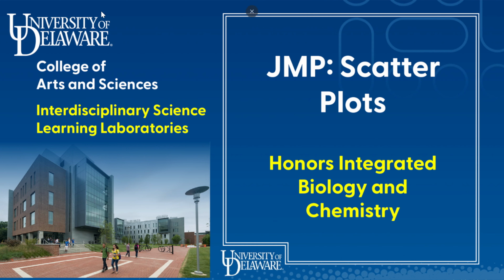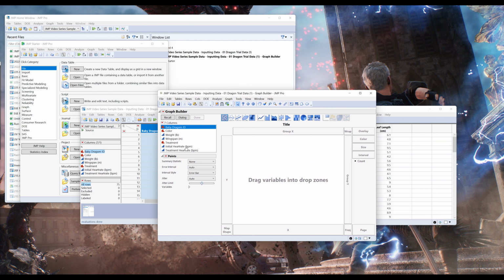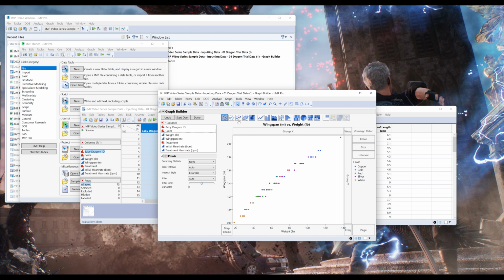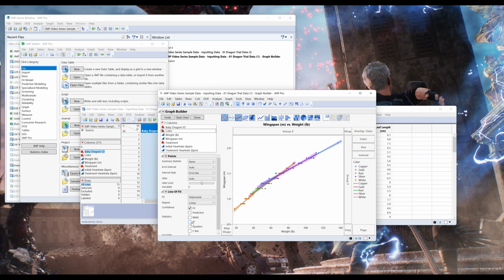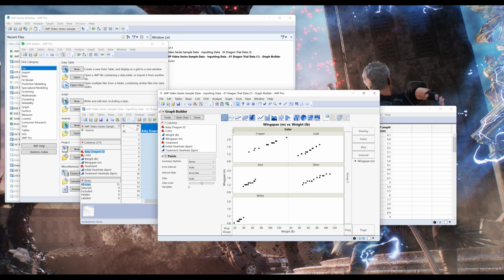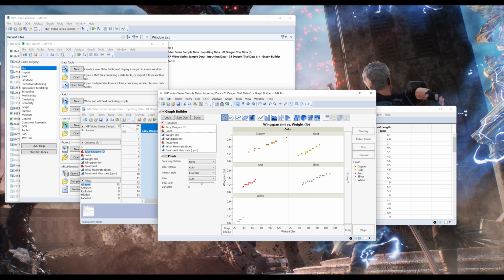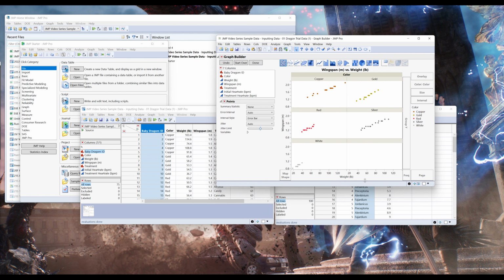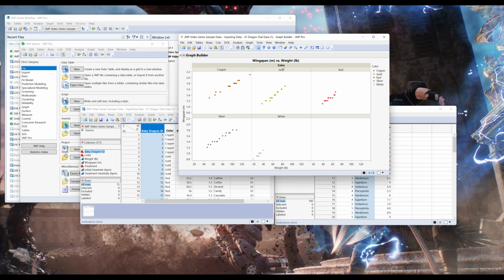JMP 04 Scatter Plots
In this short video, learn how to build a scatter plot with graph builder in JMP. Learning Objectives: Build a scatter plot in graph builder